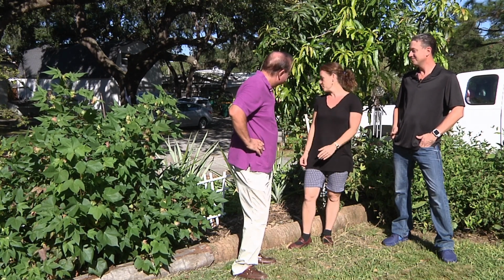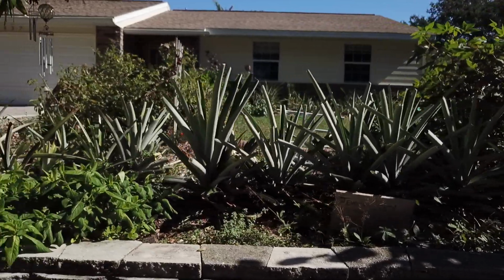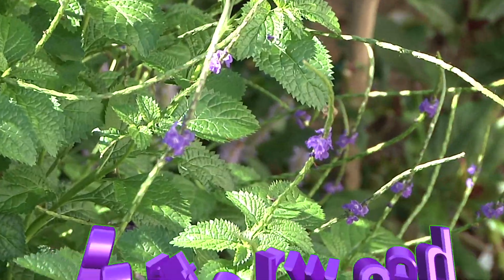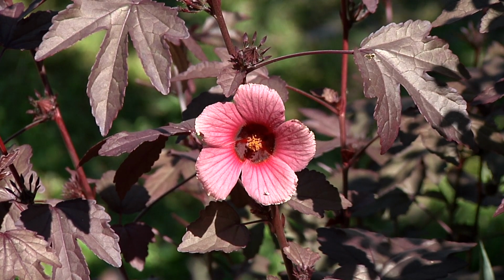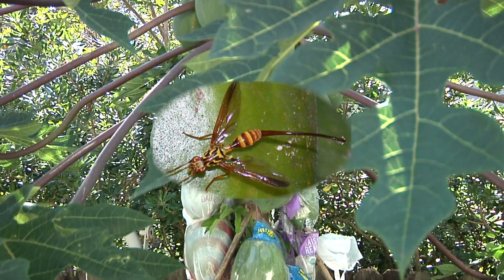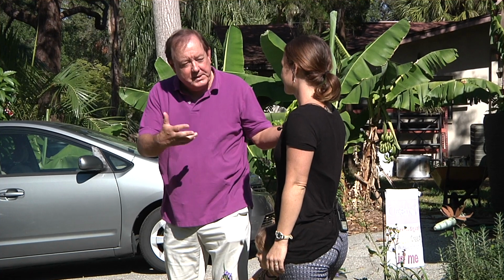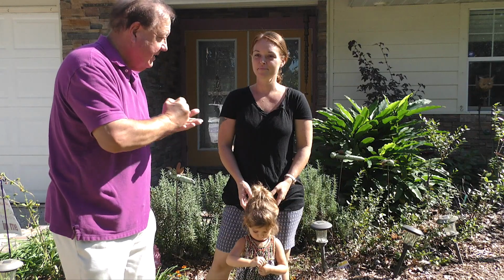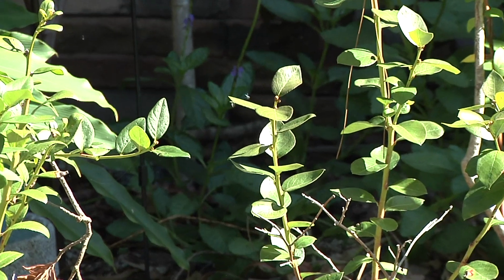The Ask Mr. Greenthumb Gardening Series: Edible Landscapes Season 1 Episode 3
This video is about Ask Mrgreenthumb TV series about planting Edible Landscapes.  Enjoy!